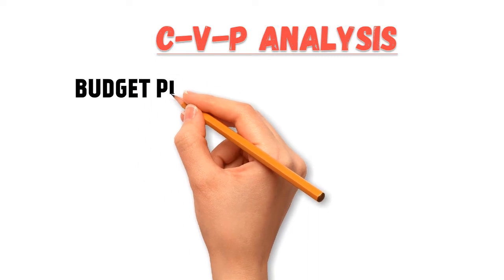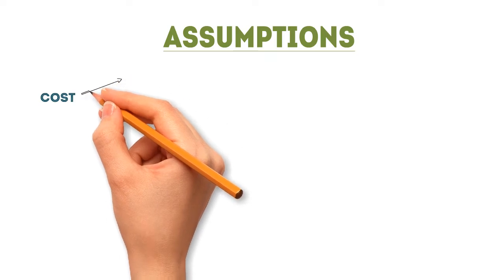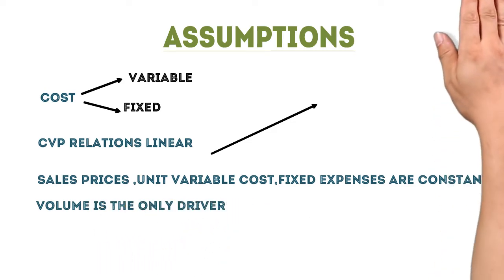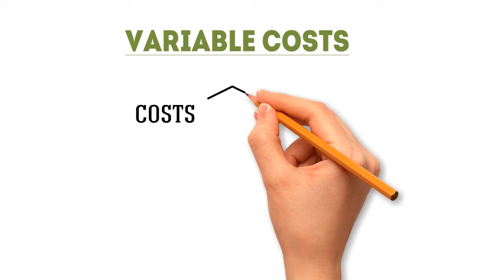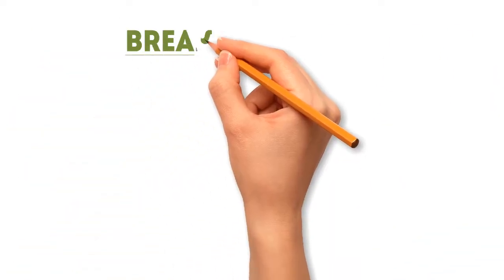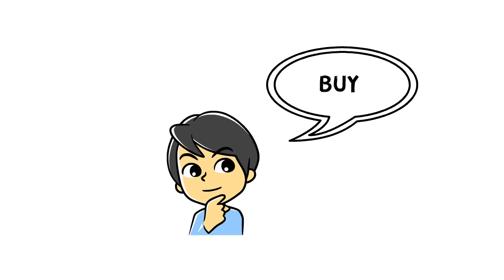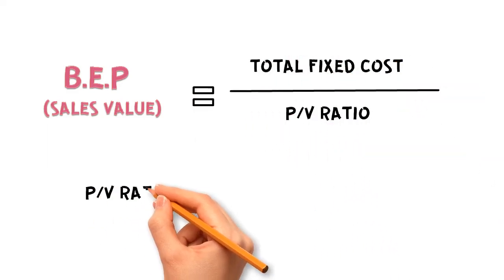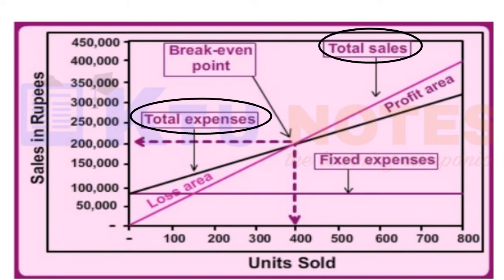What is Cost Volume Profit Analysis?